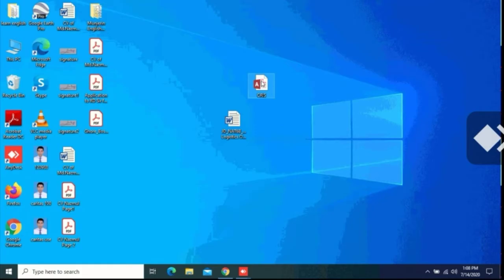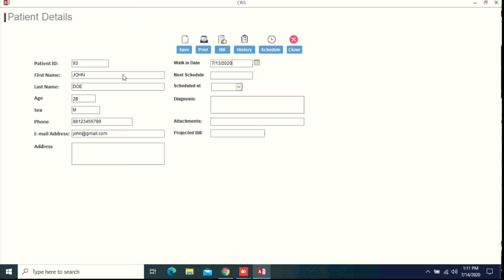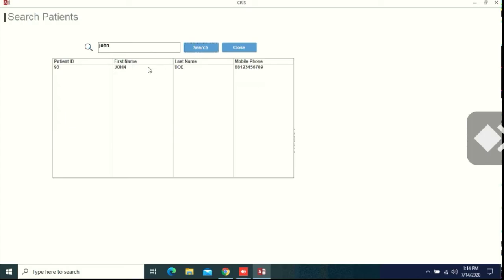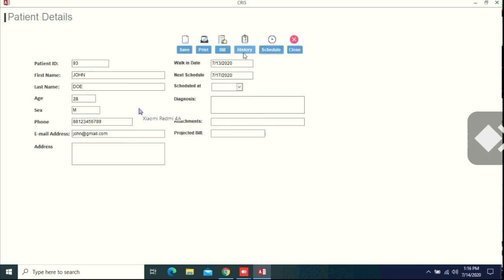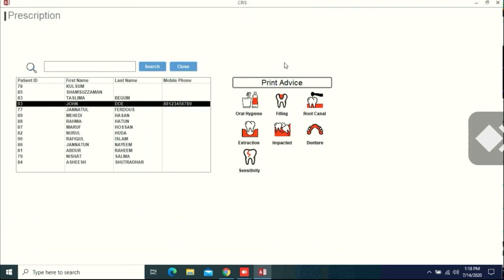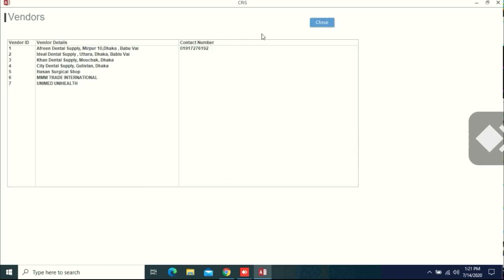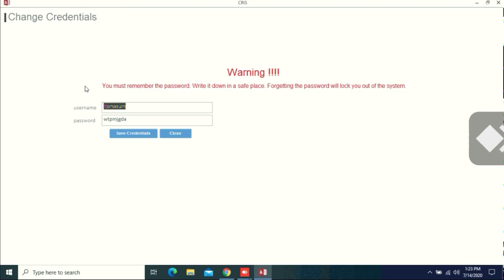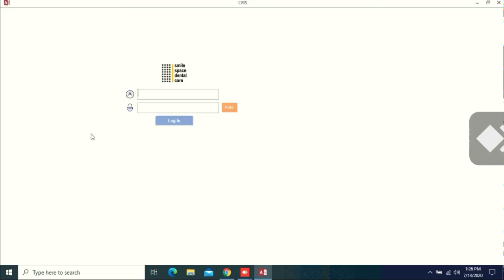Free Dental Clinic Management Software in MS ACCESS